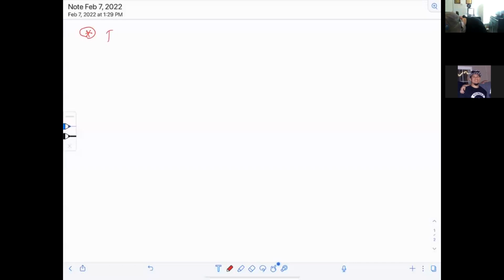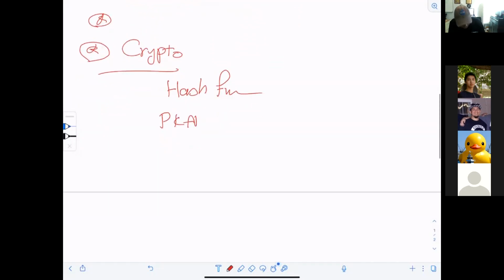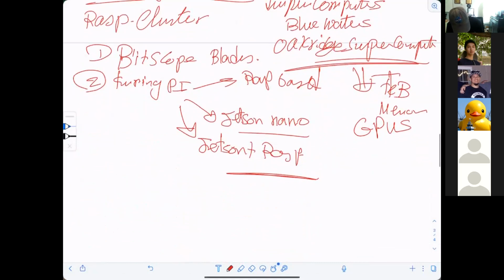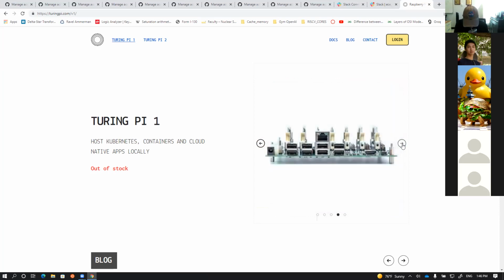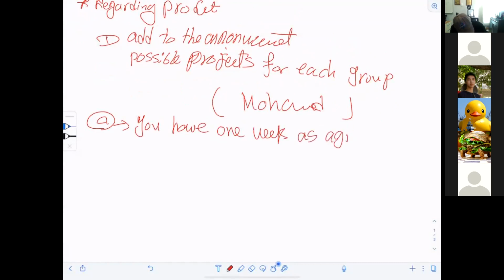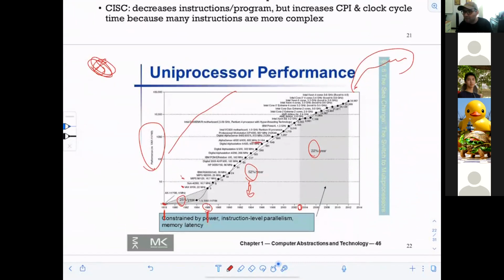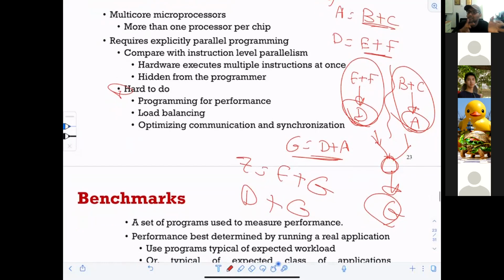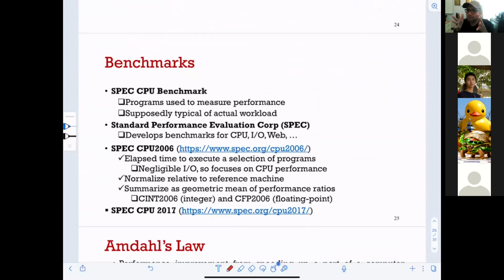ECE4300: Project policy and Discussion on different computing products